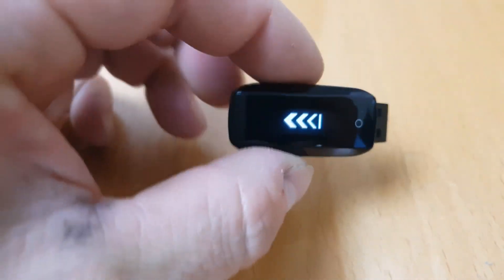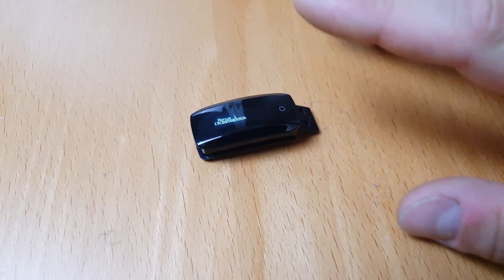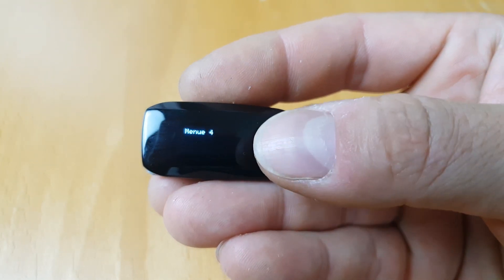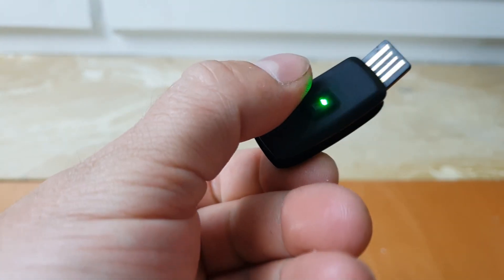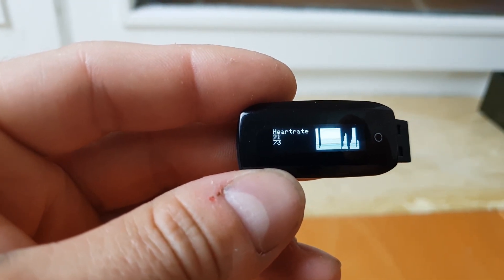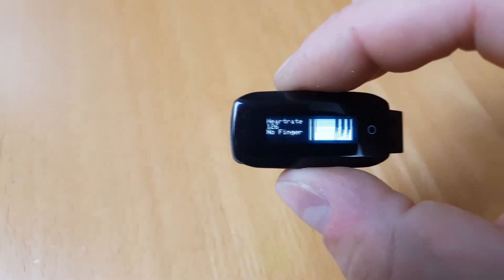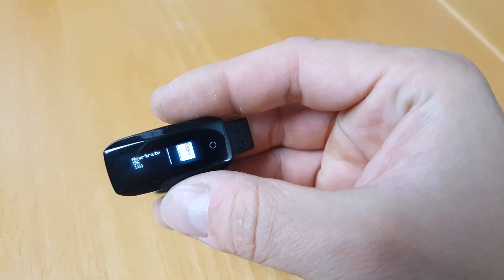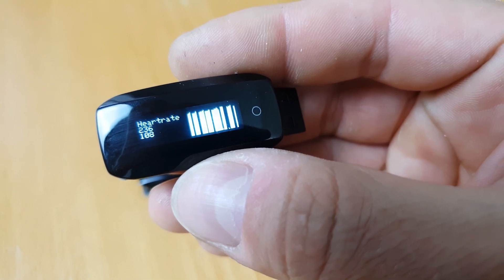Arduino on DS D6 Heartrate Sensor Demo